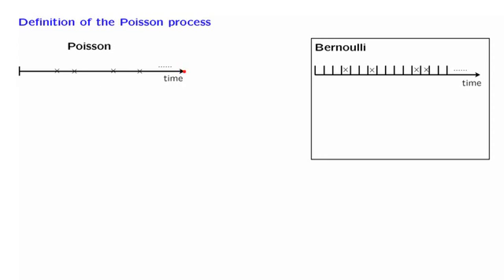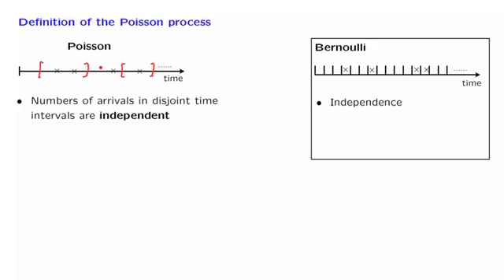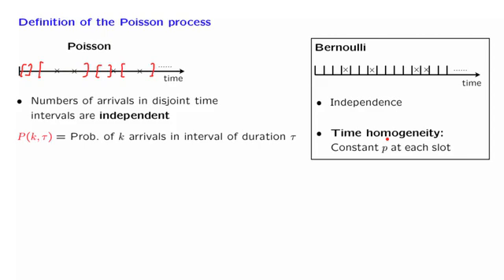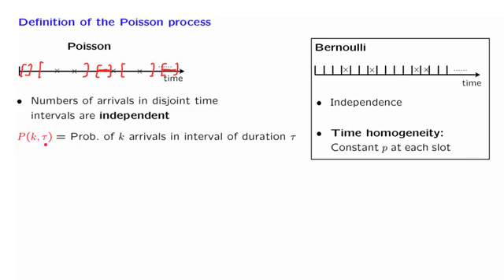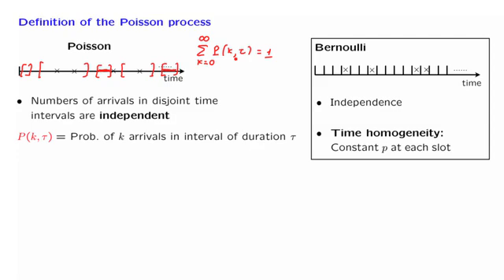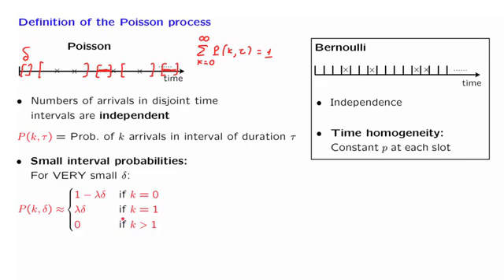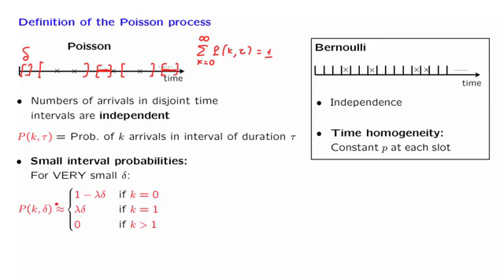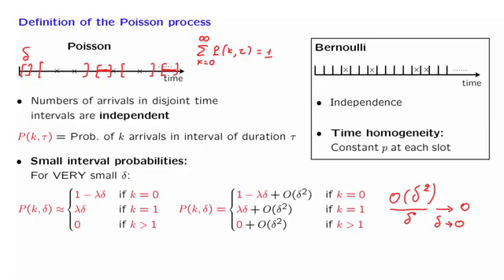Introduction to Probability Course Lesson 197